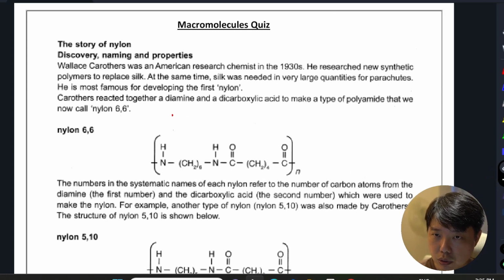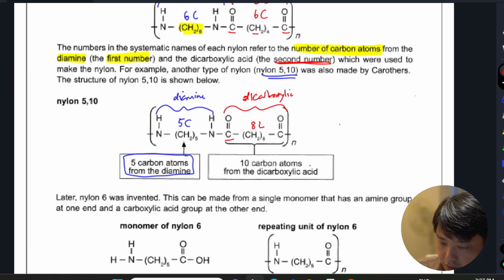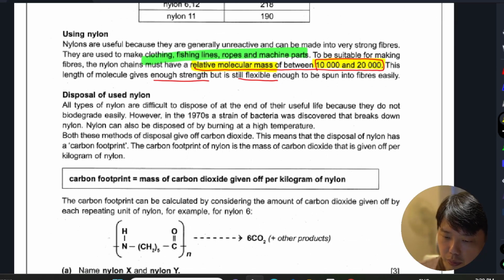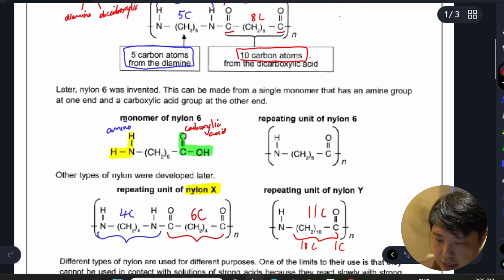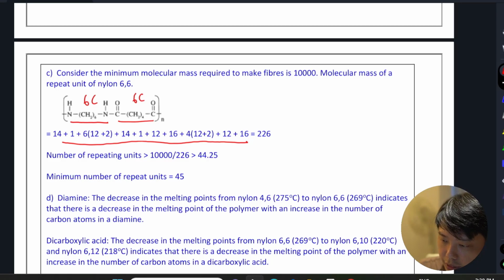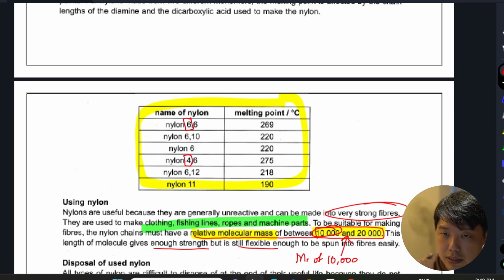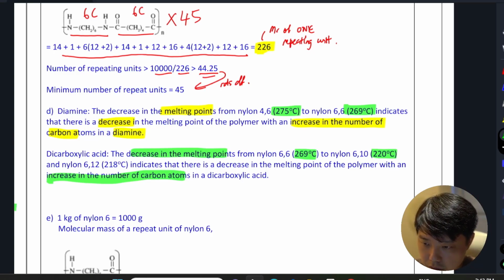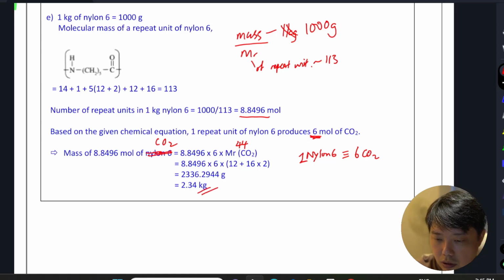O level Macromolecule TYS data based question